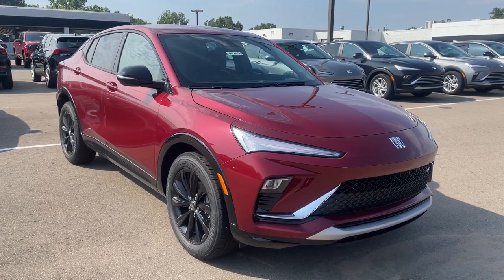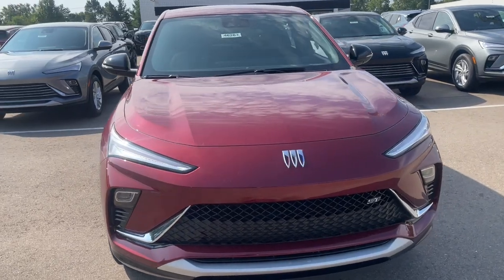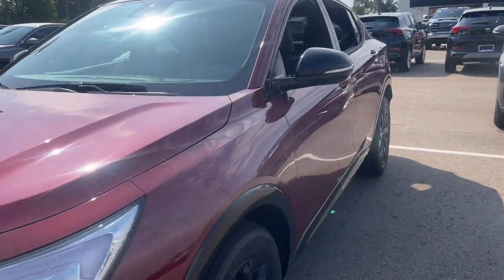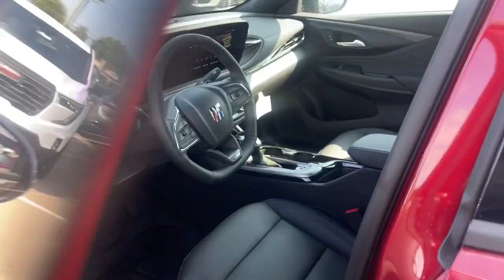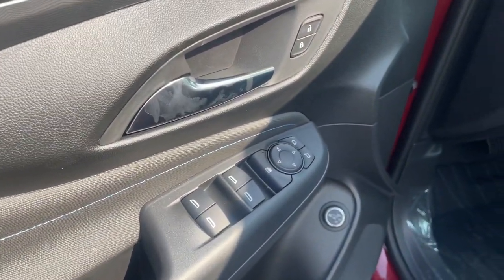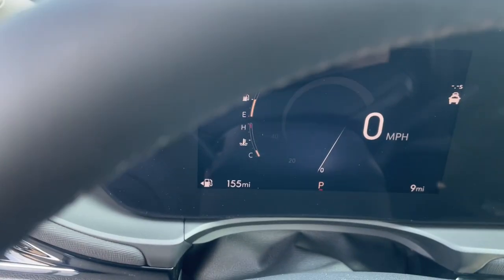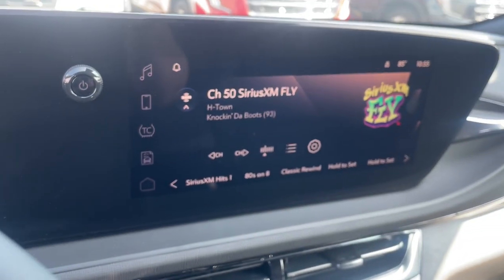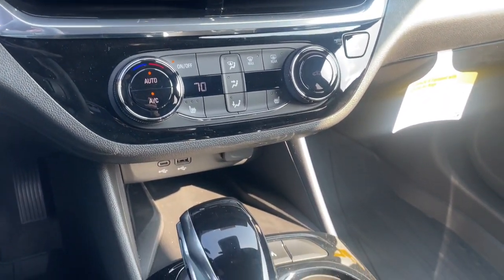2024 Buick Envista Sport Touring Waterford, Highland, Novi, Bloomfield Hills, Troy MI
New 2024 Buick Envista Sport Touring available at Lunghamer Buick GMC located in 5825 Highland Rd, Waterford, MI, 48327. Servicing the Waterford, Highland, Novi, Bloomfield Hills, Troy area.

Take a moment to check out the  2024  Buick Envista. This well-equipped Envista delivers a superb blend of style and economy. High-end looks, touchscreen infotainment, spacious comfort, and a surprisingly affordable price make this family-friendly car an outstanding value. The following are some of this vehicles highlighted options: Heated Steering Wheel
, Wireless Apple Carplay®/Android Auto®, Apple Carplay®/Android Auto®, Wireless Charging Station, Lane Departure Warning, Heated Driver Seat, Keyless Entry, Heated Mirrors, Remote Engine Start, Satellite Radio. Don't miss the chance to get the style and comfort you want, and the practicality you need in this thoughtfully designed Envista. Our team will give you an outstanding test drive experience. Stop in today!